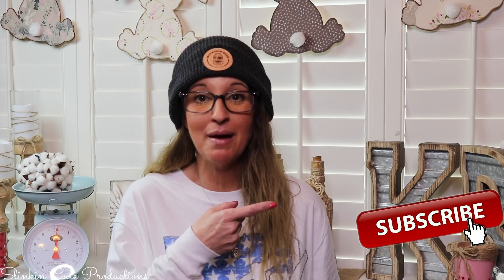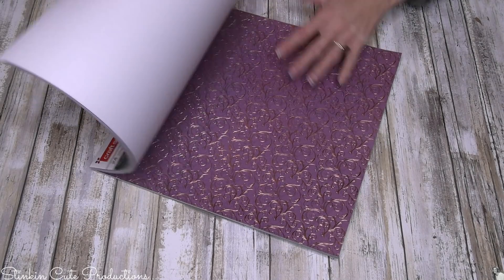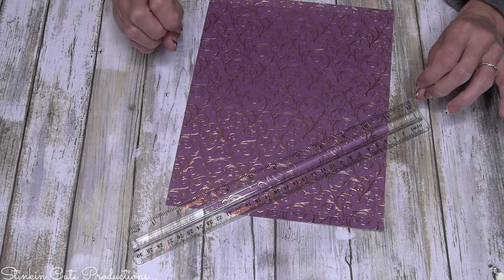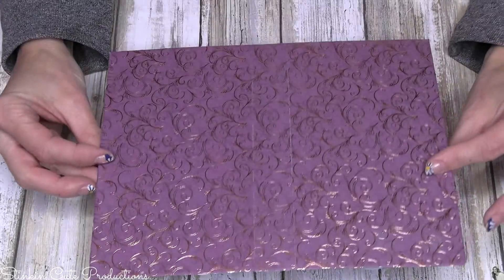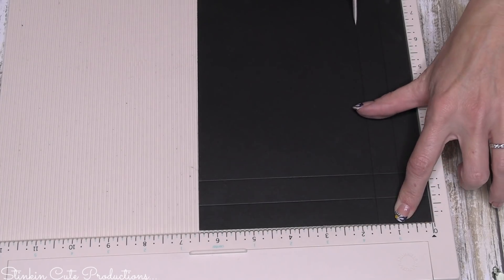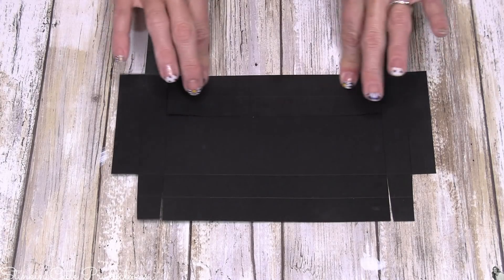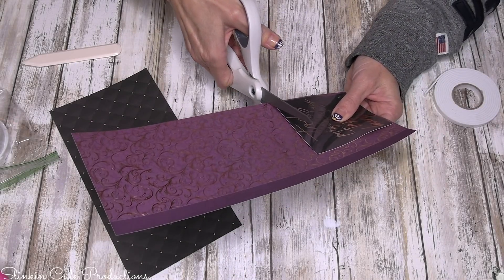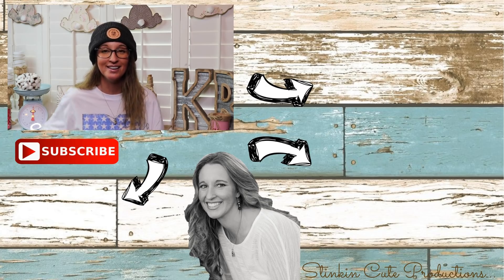LOOK what I do with this CEREAL BOX | RE-PURPOSE and RECYCLE | Beautiful Paper Crafting DIY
LOOK what I do with this CEREAL BOX! This DIY is a MUST SEE because the OUTCOME IS SOOOOO BEAUTIFUL! This is a VERY BUDGET Friendly DIY and is one that can be done in ANY STYLE for the SAME BUDGET Friendly cost! This is an AWESOME Paper Crafting DIY that RECYCLES and REPURPOSED a cereal box once done and in my opinion is a MUST do! This is an EASY DIY with an OUTCOME that you are going to LOVE! So come CRAFT on a BUDGET with me to see what i do with this CEREAL BOX! Happy CRAFTING on a BUDGET everyone - Kelly :-)

KB Creations
5022 West Ave. N. Suite 102 #187

HP Envy